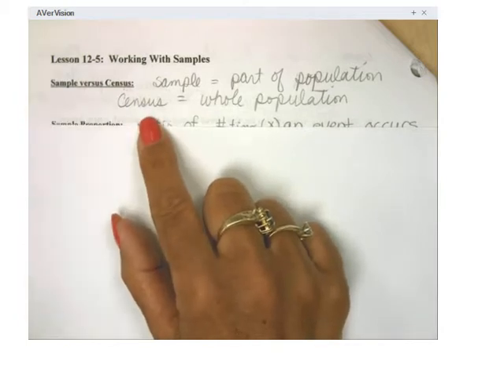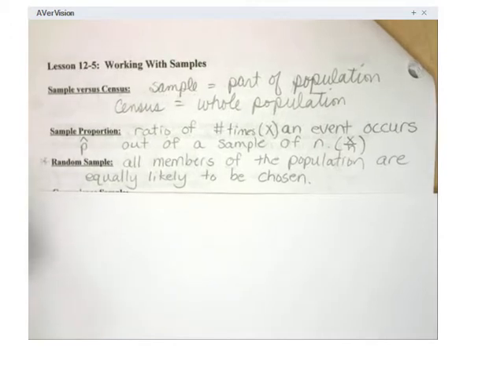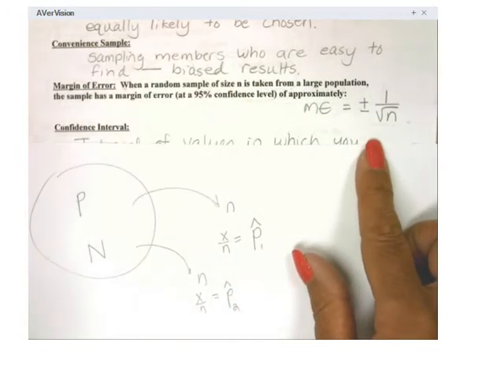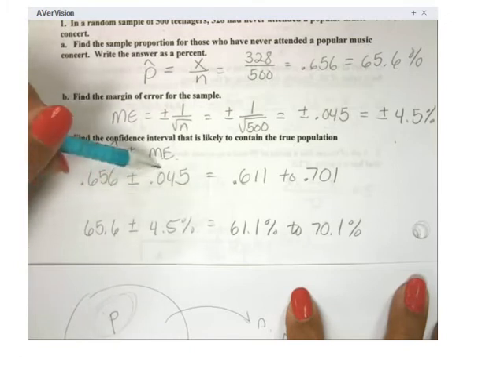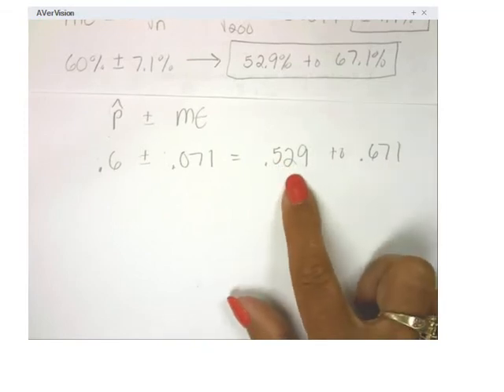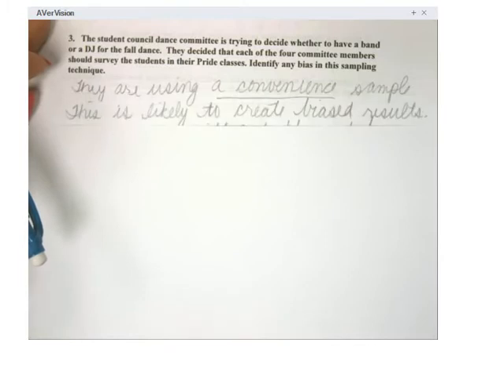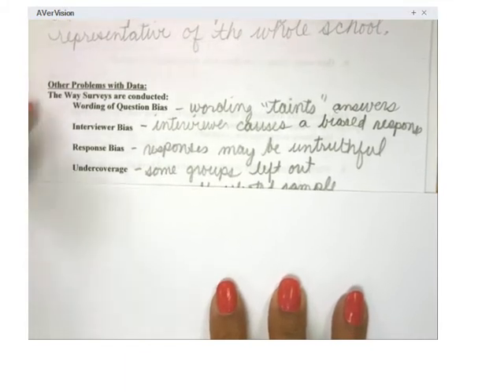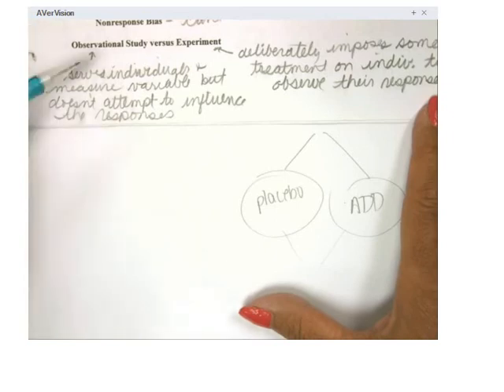Alg 2 Sect 12-5 Video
Working with Samples (Margin of Error approximations)